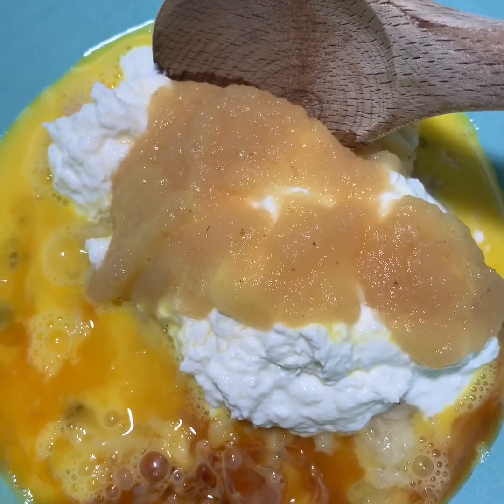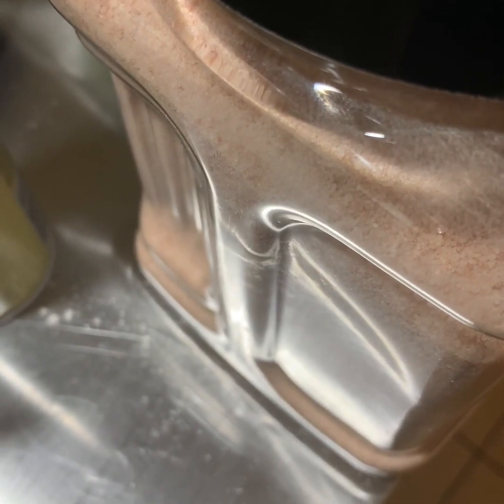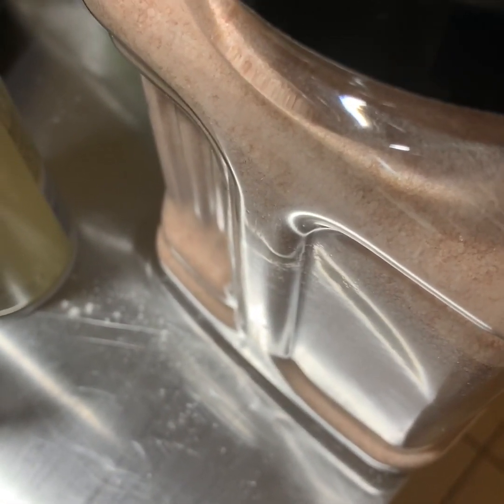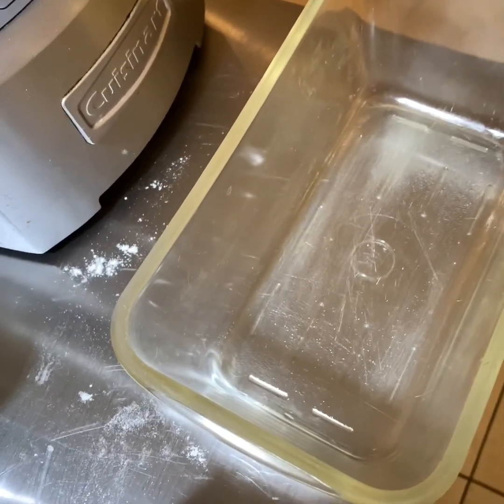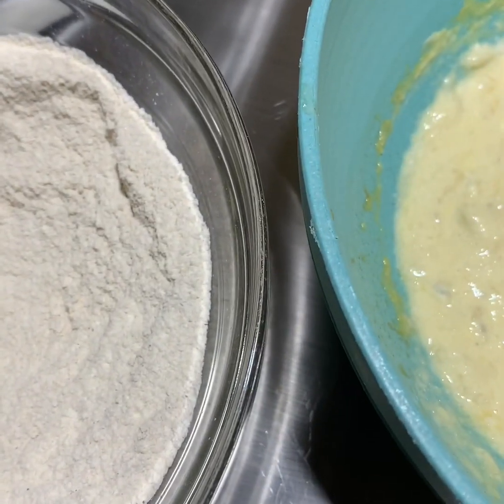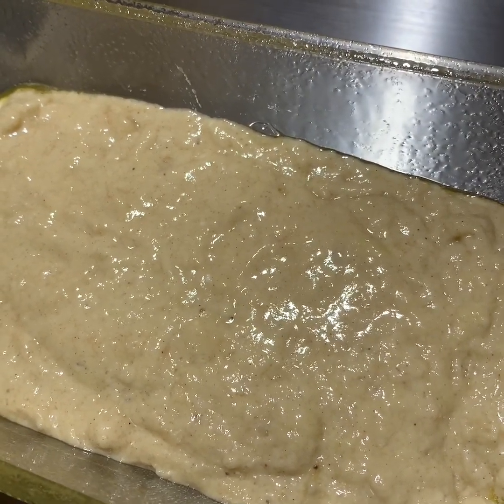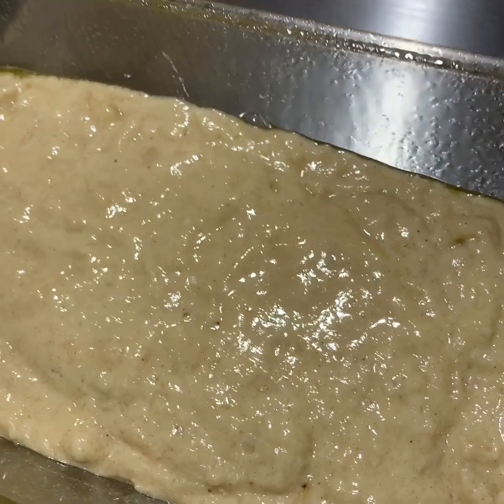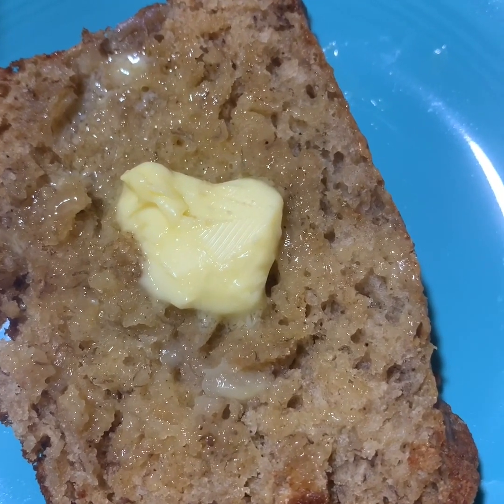Cooking Class! Banana Bread